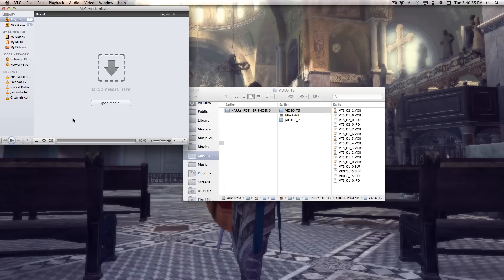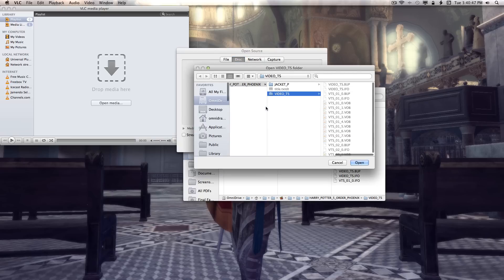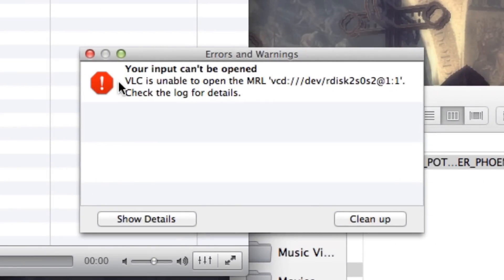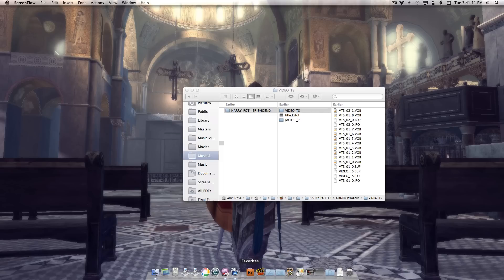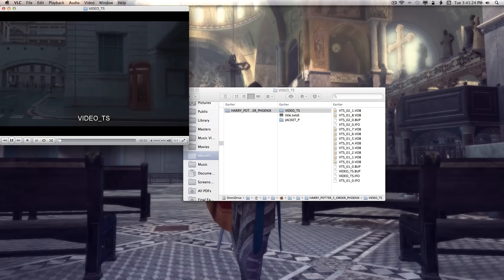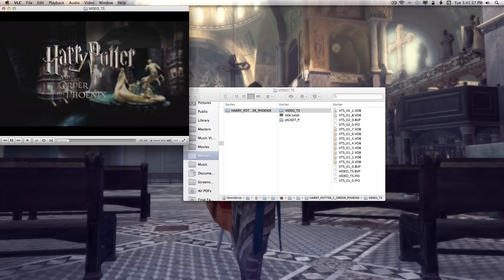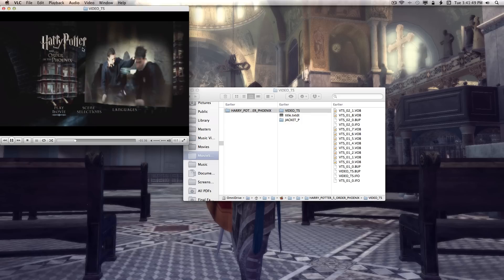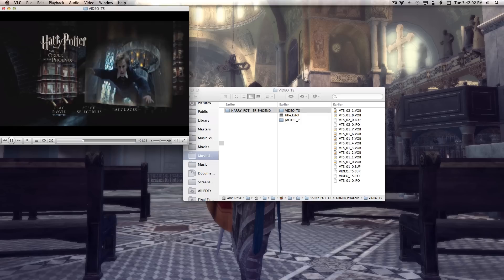Quick Tip: The New VLC For Mac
In the new VLC for Mac OS X, when you use the keyboard shortcut to open a dvd, it throws an error.  I found a way around it.